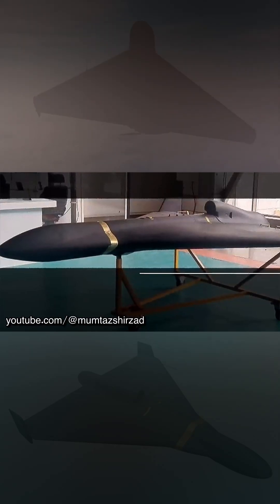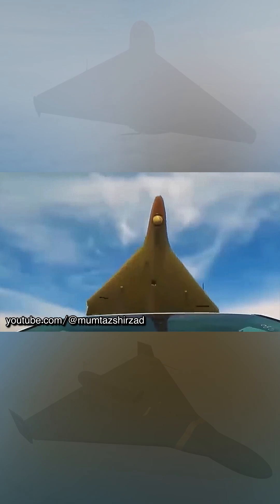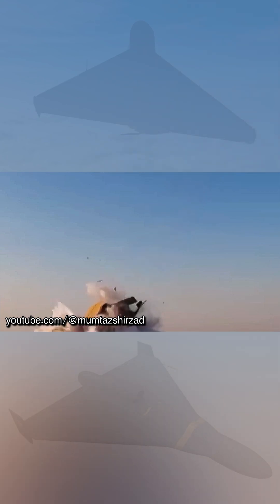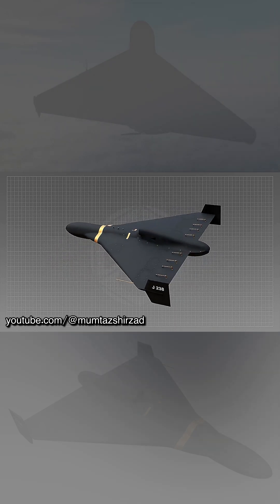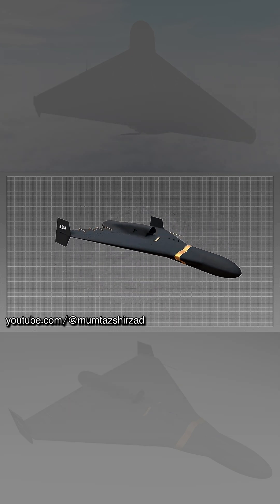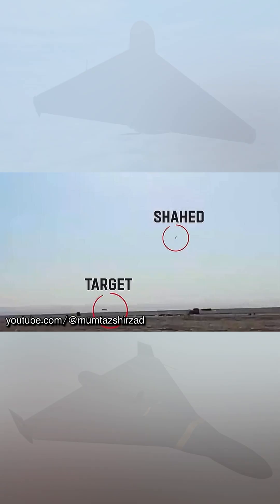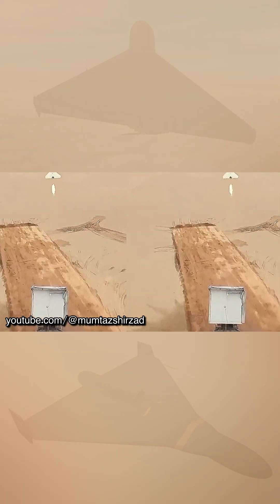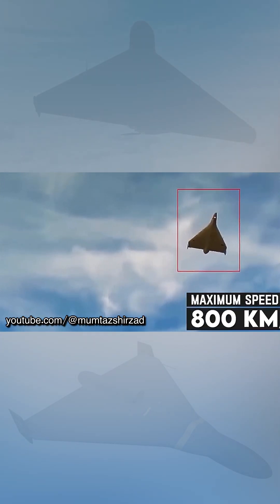Iran shahed 238 Drone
A new Shahed-238 jet drone has been presented in Iran.
The Iranian Institute of Aerospace Sciences and Technologies Ashura has presented a jet modification of the Shahed-136 drone called Shahed-238.